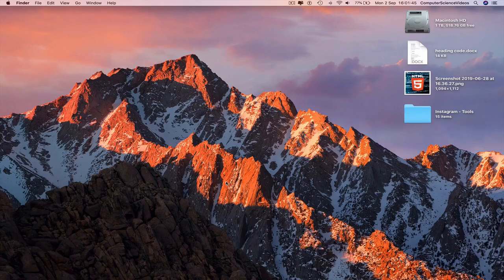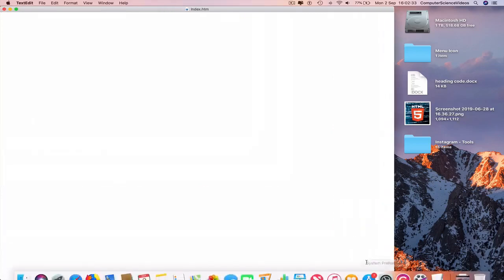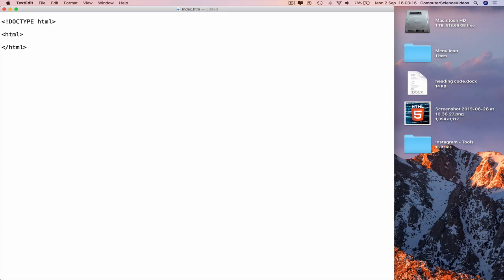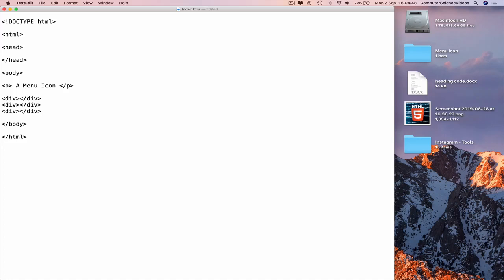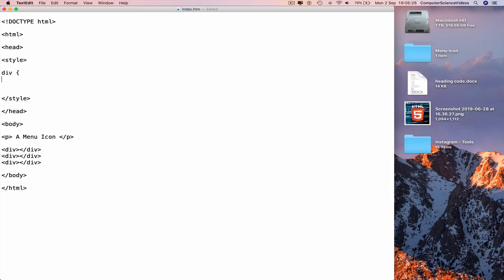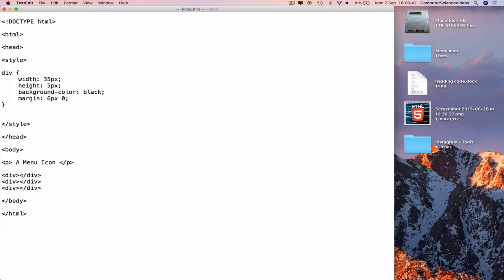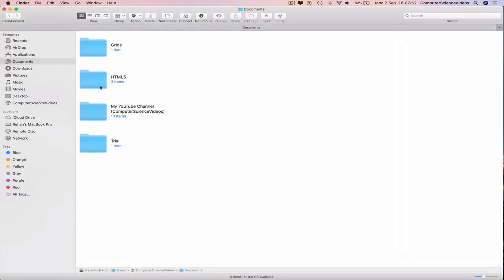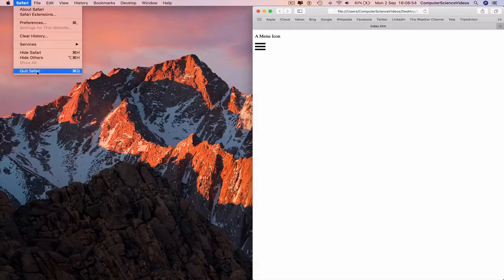How To PROGRAM a Menu Icon Using HTML5 & CSS3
Creating a menu icon using HTML5 and CSS3 typically involves utilizing HTML for structuring the content and CSS for styling and animations. The most common approach is to create a responsive and toggleable menu icon (often called a "hamburger" icon) that reveals or hides a navigation menu when clicked. Here's a step-by-step guide with additional explanations